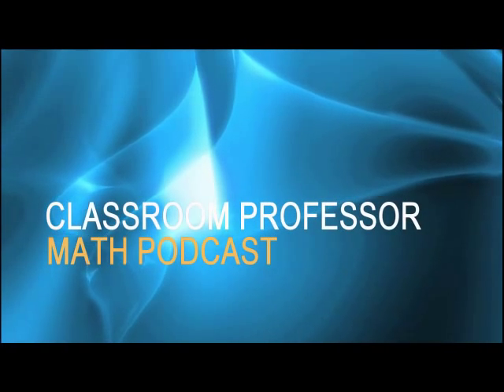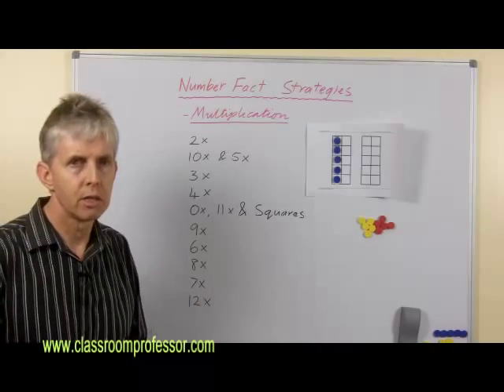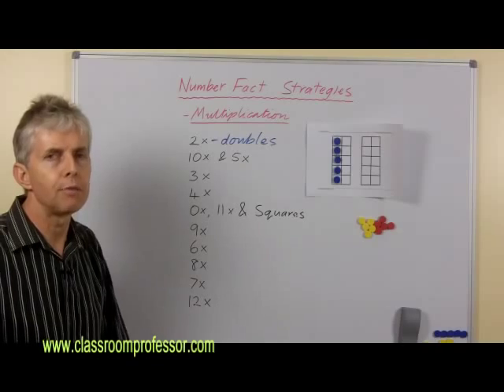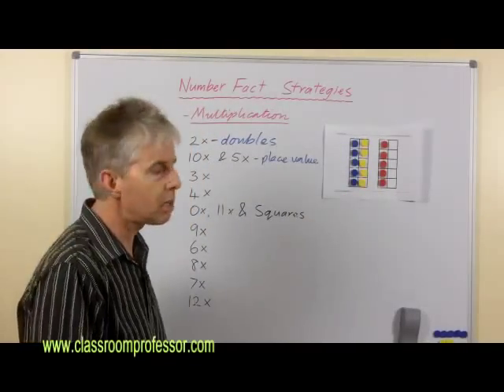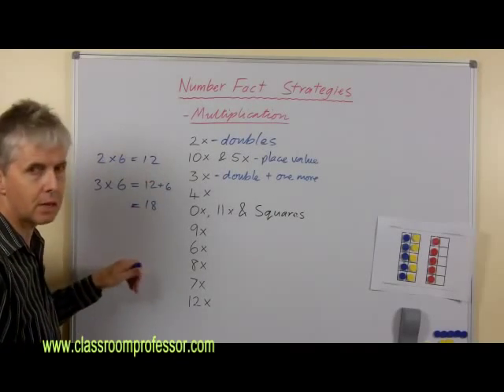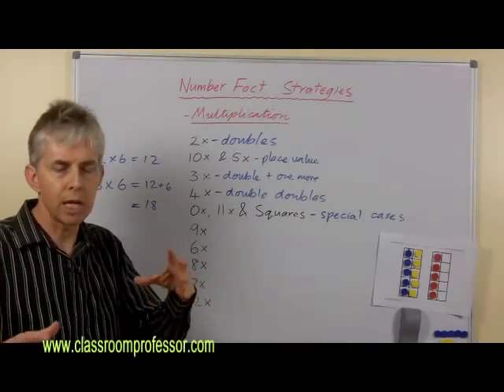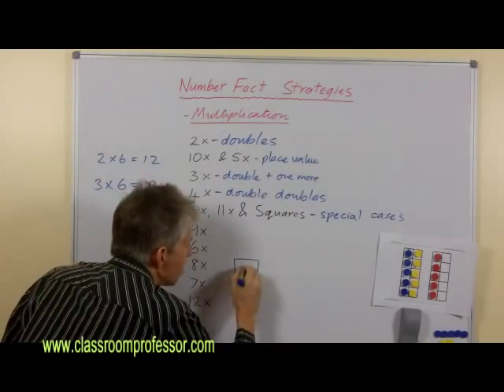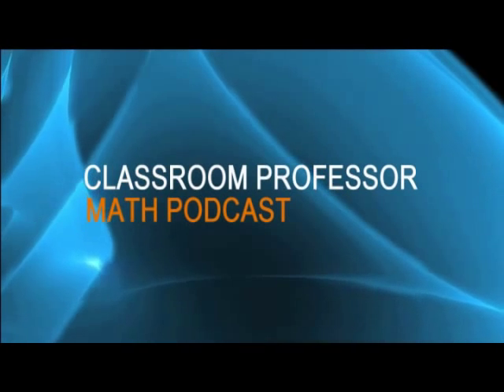Math Podcast - How to teach Multiplication Facts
This podcast teaches basic times facts; see next video for advanced fact strategies.